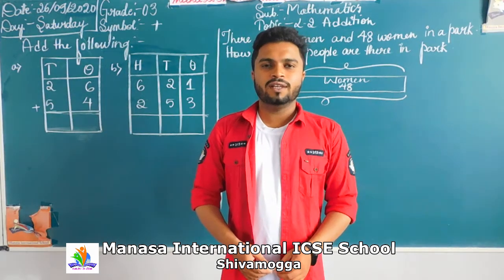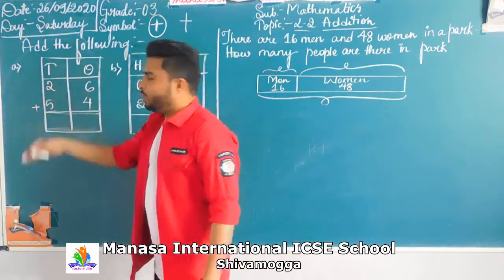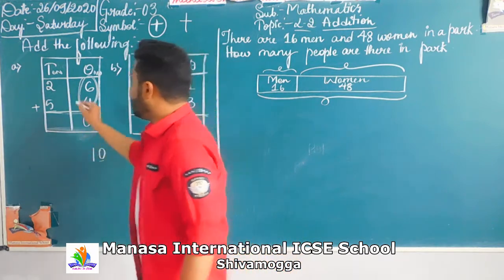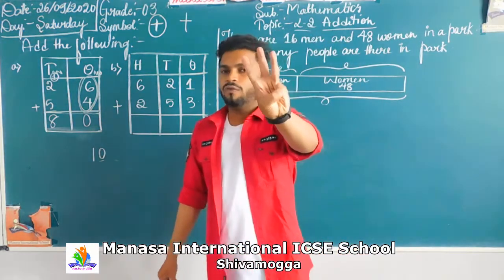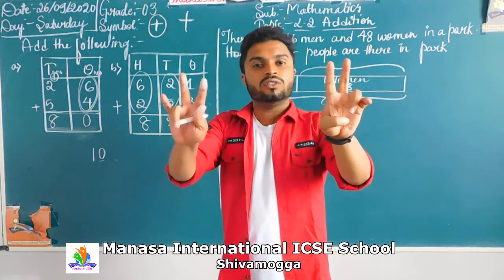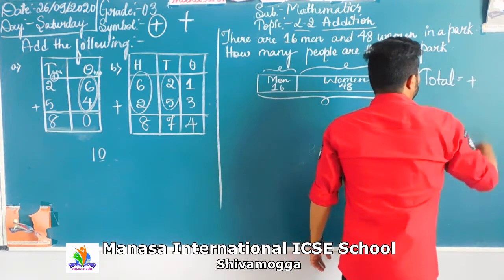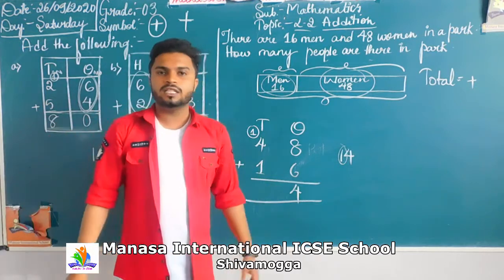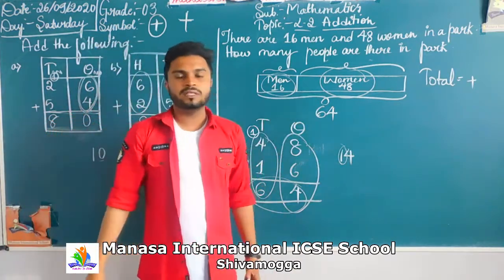26th mths 3rd~1